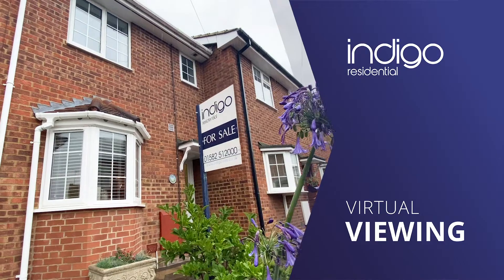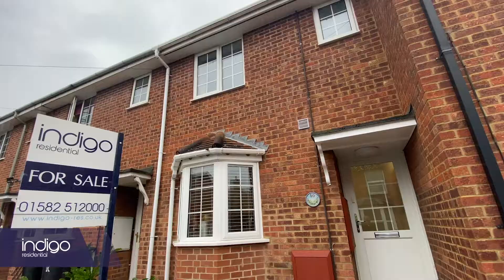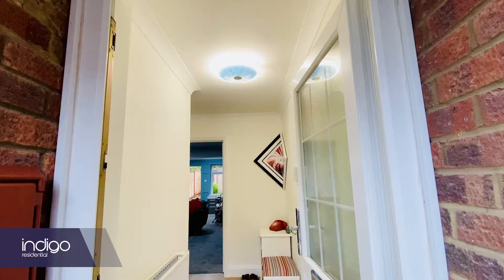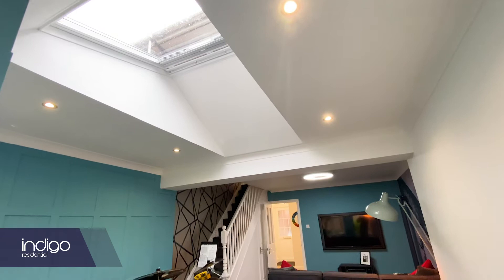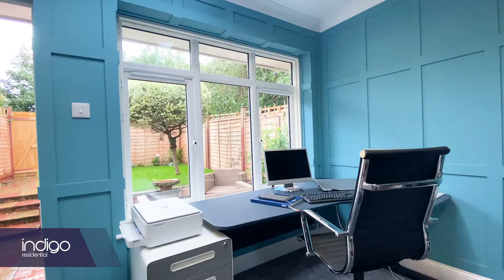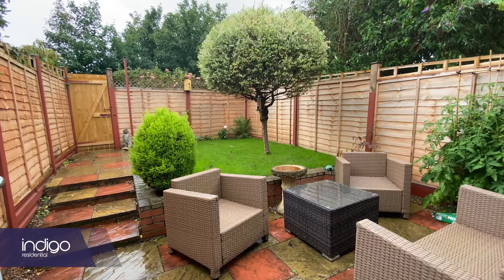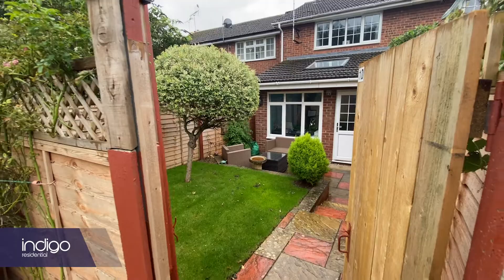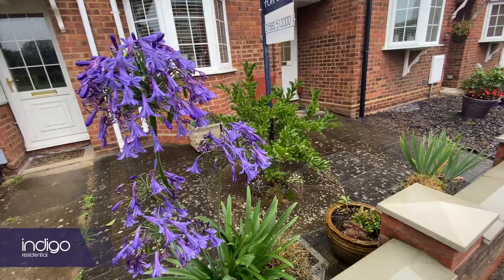Neotsbury Road, Ampthill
A superb extended two double bedroom property situated in the popular road of Neotsbury Road in Ampthill.
This property has been modernized throughout and decorated to a high standard featuring a rear extension with Velux window above maximizing light, newly installed boiler and bathroom suite. Long entrance hall with doors leading into the kitchen and living room, the kitchen features space for multiple appliances and is well designed to maximize storage. Large living/dining room with door to rear garden, under stairs storage cupboard. The first floor features two double bedrooms and a family bathroom suite. Master has fitted wardrobes. Externally the property has an fully enclosed rear garden, mainly laid to lawn with patio area. Garage to rear with off street parking. Paved front garden.

This property is situated in the highly sought after Georgian market town of Ampthill with attractive buildings and unique charm. Ampthill is south of Bedford with a variety of shops including a Waitrose supermarket, boutiques and several public houses and restaurants. The town has well supported Rugby and Cricket clubs as well as the picturesque Ampthill Great Park situated adjacent. Flitwick mainline train station is close by, which will see you into St Pancras in approximately 45 minutes.

Junctions 12 and 13 of the M1 are within easy reach, providing excellent access to London and the North. In addition to good transport links, Ampthill also has highly regarded schooling compromising of local nurseries, Russell Lower School, The Firs Lower School, Alameda Middle School and Redborne Upper School and Community College.